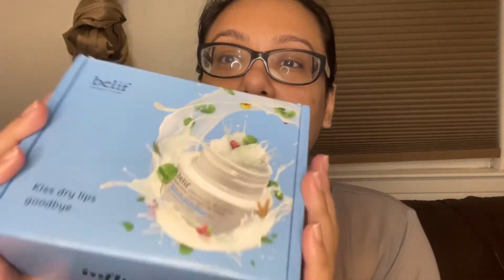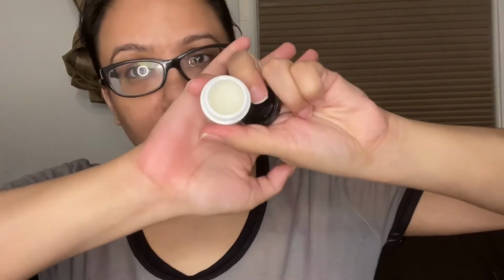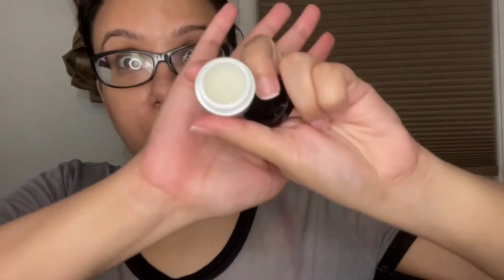Influenster Voxbox (Belif Aqua Bomb Lip Mask) Unboxing & Review | Bercelys Maria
**Before I go any further, I would like to remind you that this video was recorded three days ago. Therefore I did NOT film this today.

I decided to download the influenster app last month to see what the hype was about so I filled out my reviewer profile, I completed my snaps, and BOOM! I was chosen for the Aqua Bomb Lip Mask Voxbox which I absolutely love it 🥰

**I received this product for free complimentary from influenster and belif in exchange for my honest review.